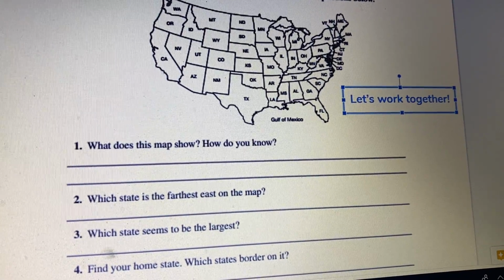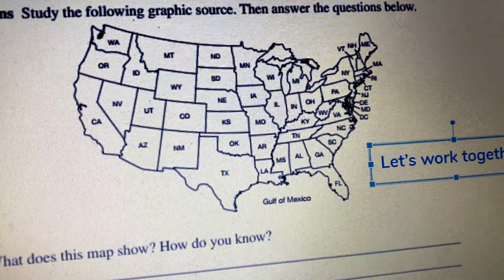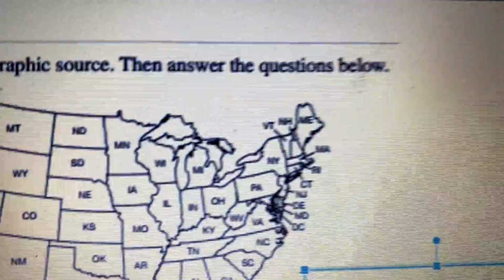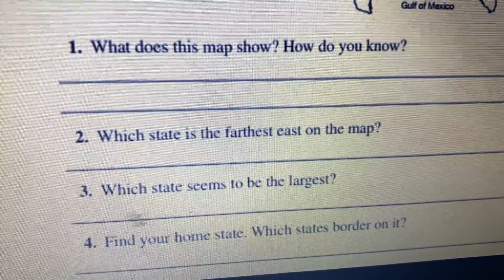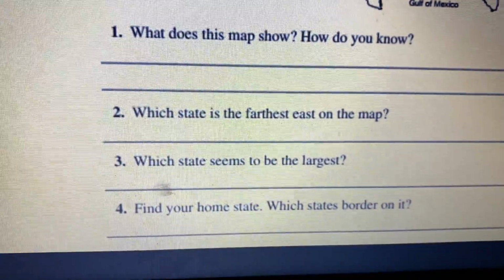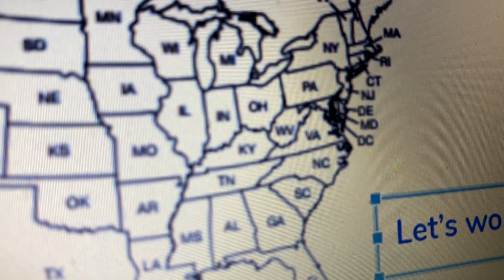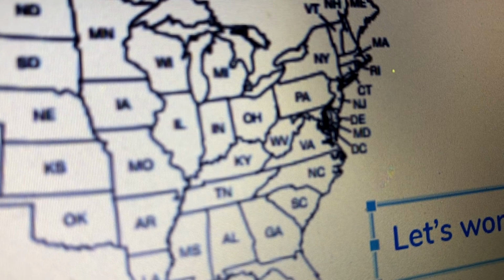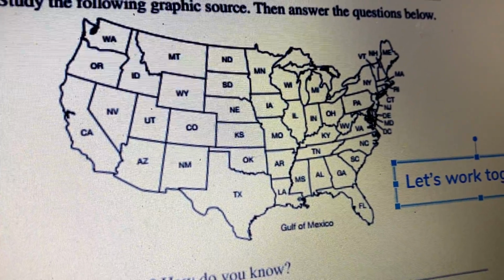May 4, 2020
Graphic Sources